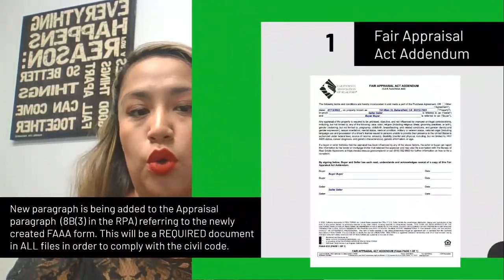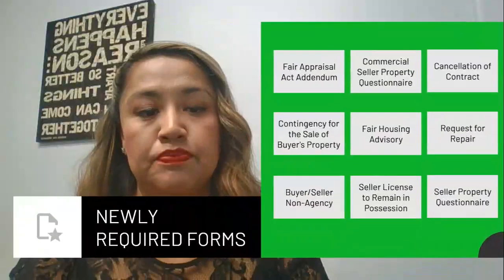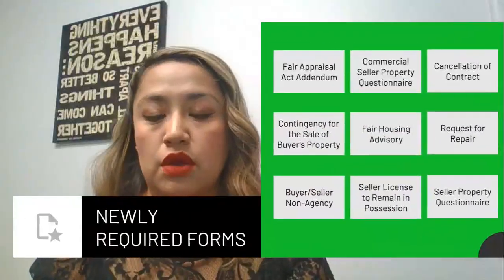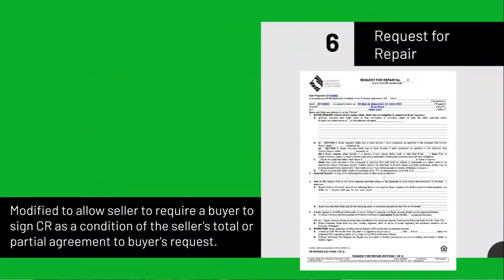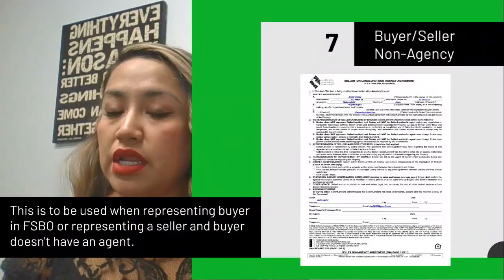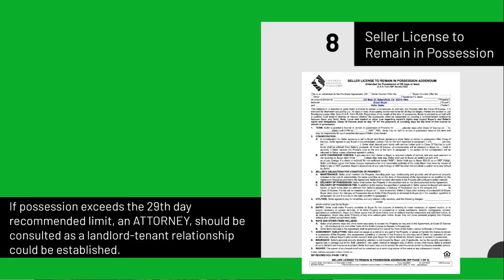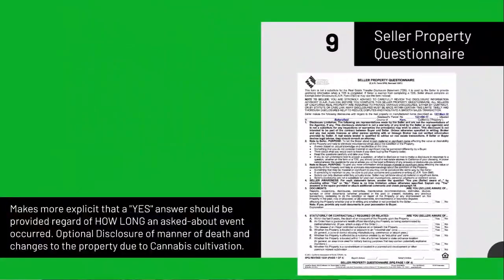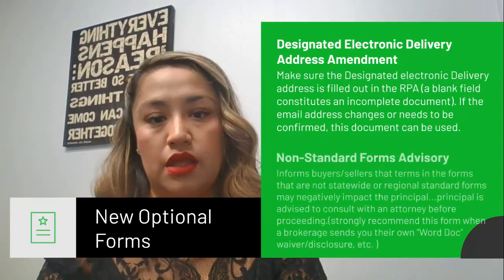California Real Estate New Form Updates 2022